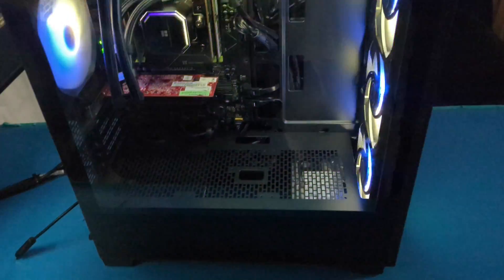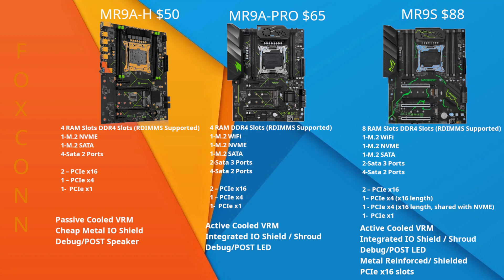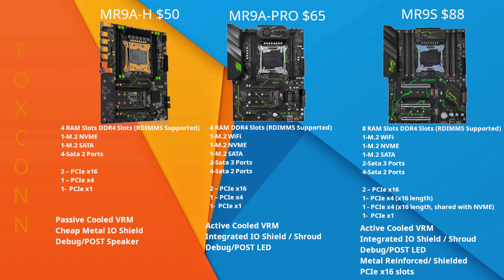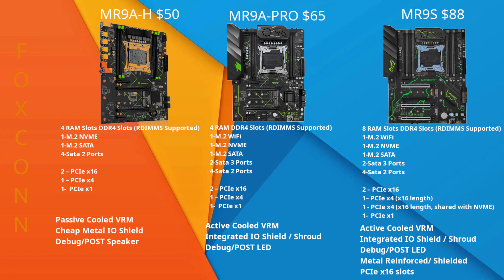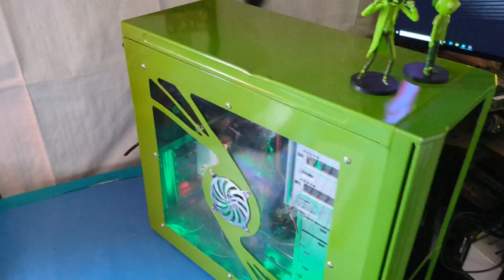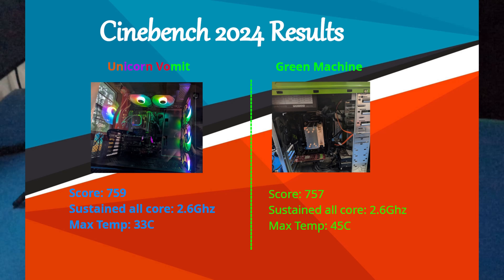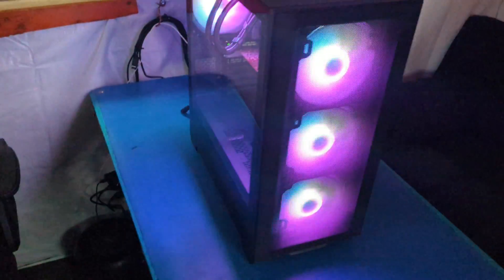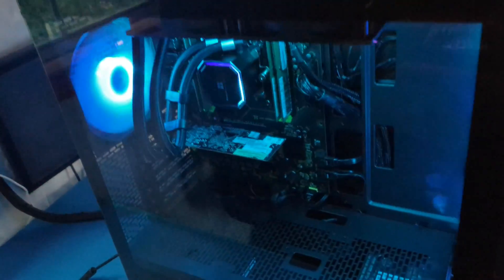More AliExpress X99 Motherboards: MR9 Series Comparison (MR9A, MR9A-H, MR9A-Pro, MR9S, MR9A-MAX)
Weather branded Machinist or Juxieshi these MR9 series boards are great.  I have built a bunch of PCs with these boards, and we are going to take a look at the features and how they compare.

0:00 Intro
0:24 Board Comparison
2:22 Cinebench 2024 Showdown, Air vs AIO Xeon 2683v4
3:10 Cinebench results
4:40 Conclusion